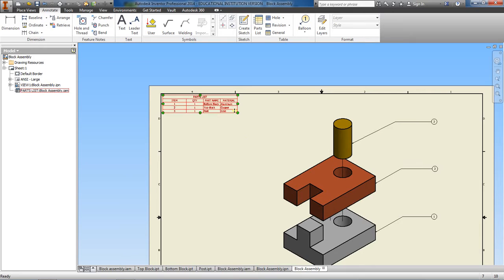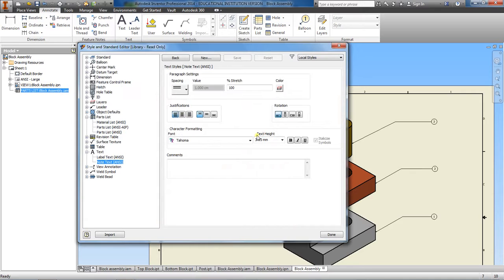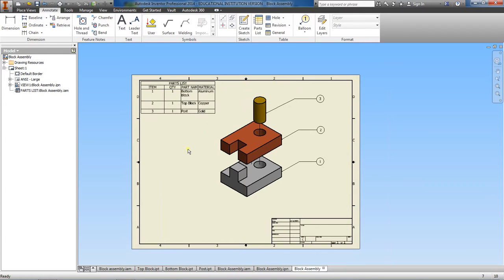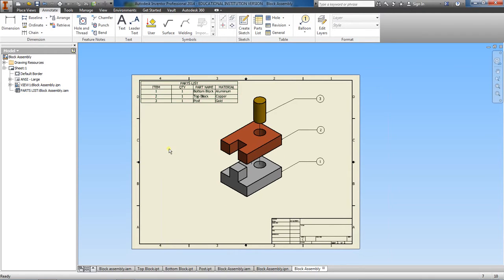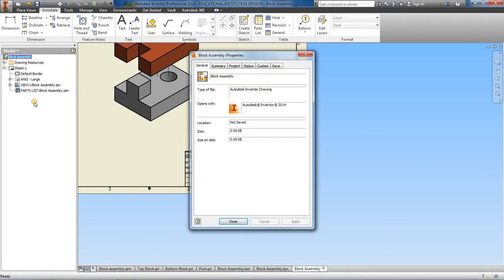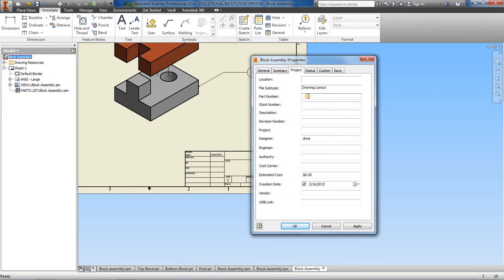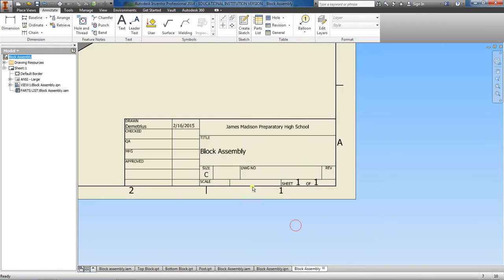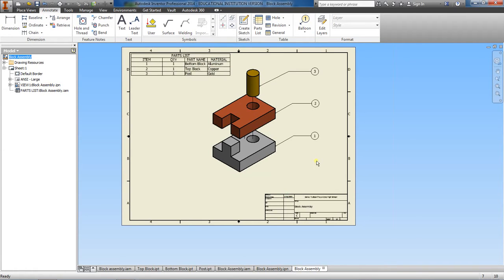13 Edit Part List and Title Block